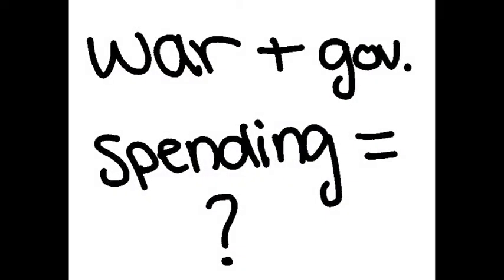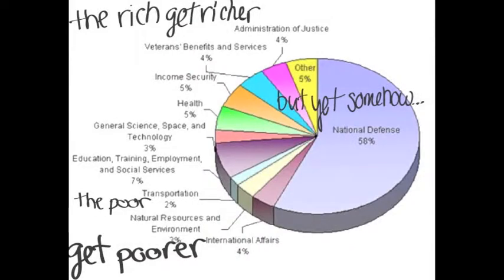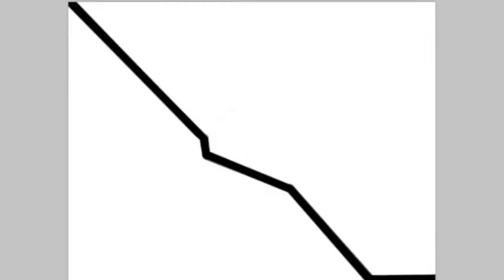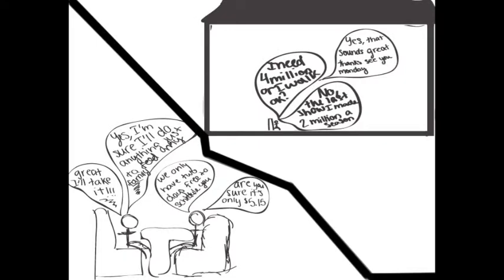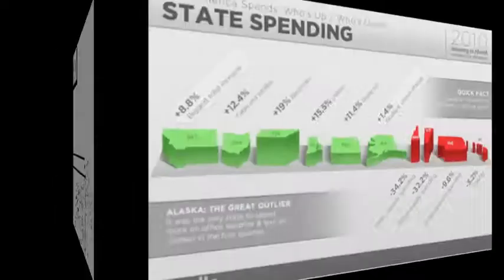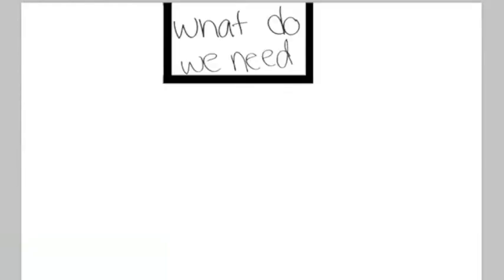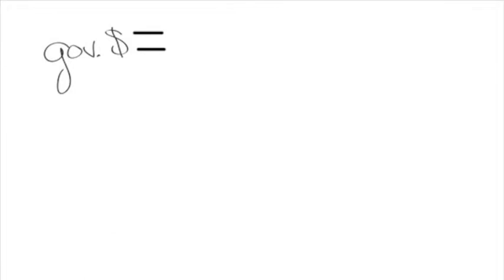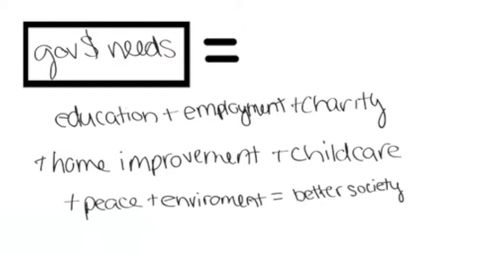peace and me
a project i did for py graphics class for our fast draw